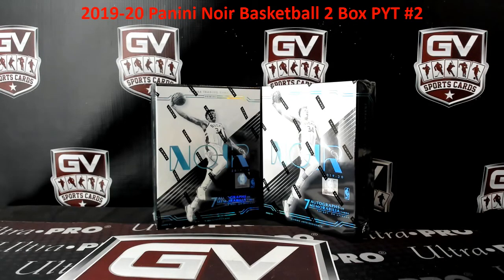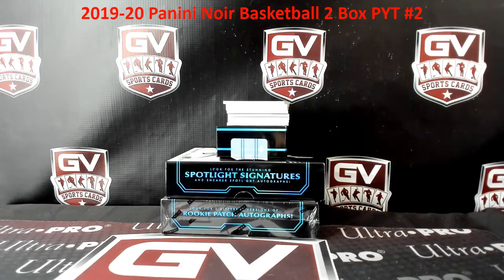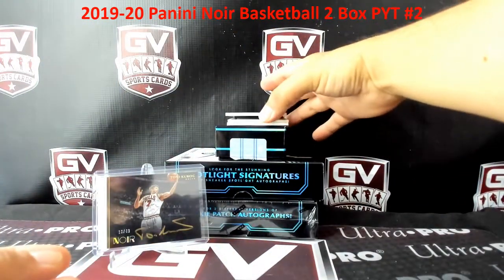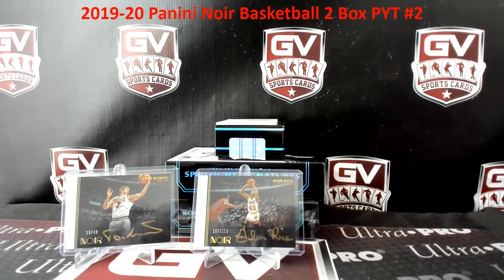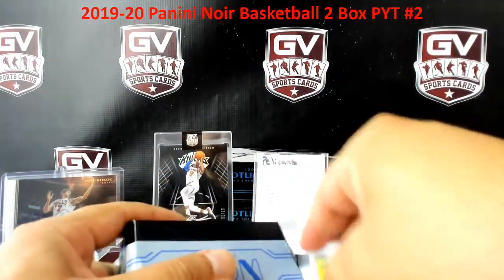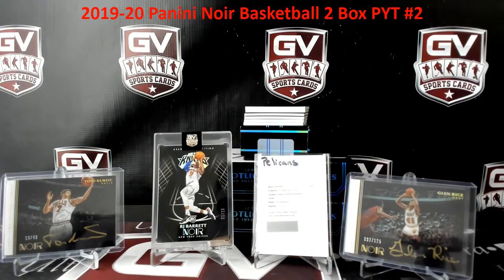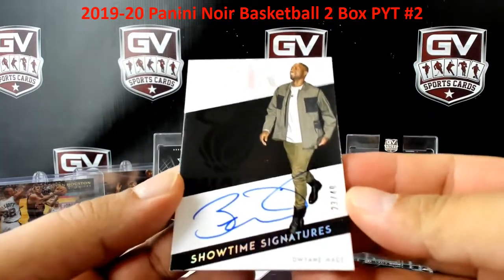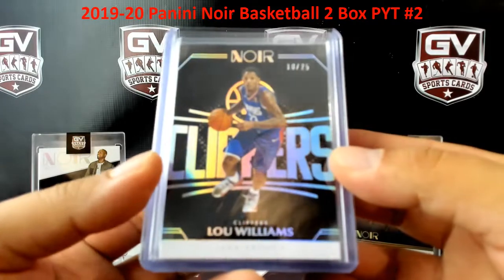2019/20 Panini Noir Basketball 2 Box PYT #2